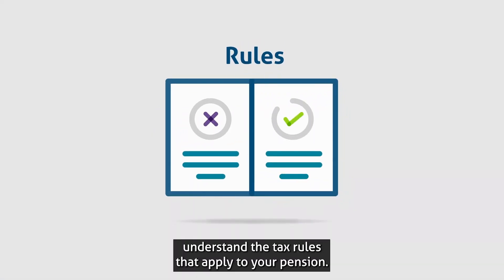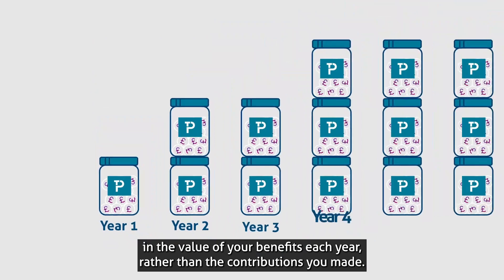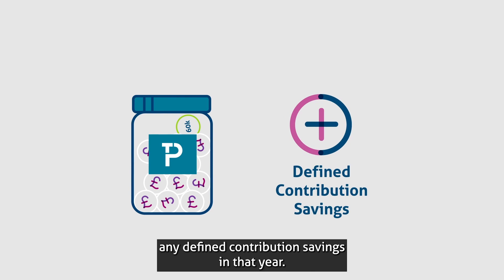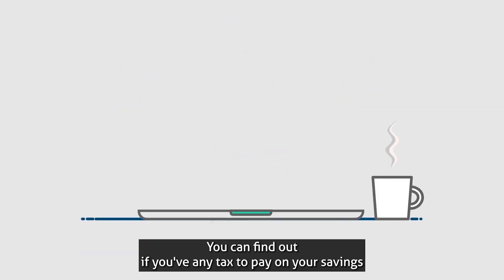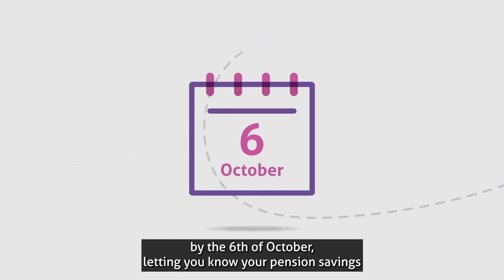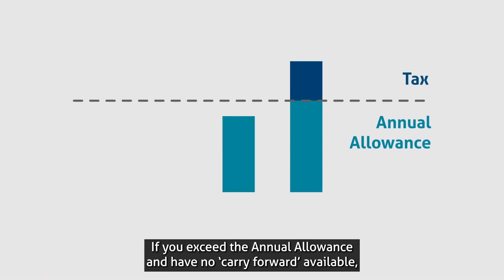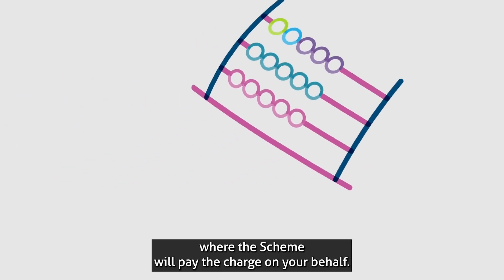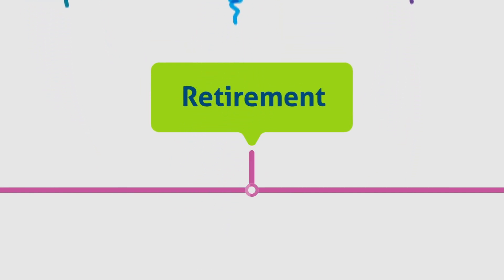Understanding Annual Allowance | Teachers' Pension Scheme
The Annual Allowance (AA) is a limit on the tax free growth or input that you can have across all registered pension schemes during a pension input period. Our short video talks through the basics of Annual Allowance that you need to know.